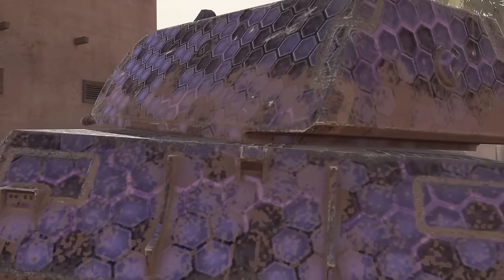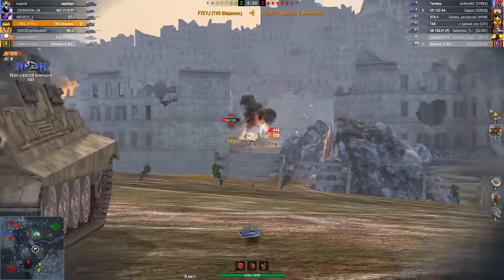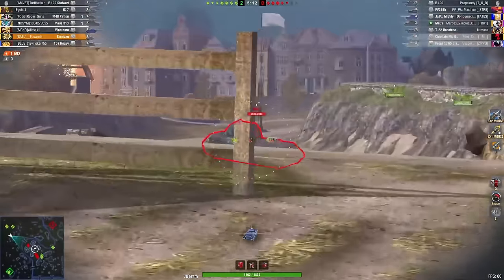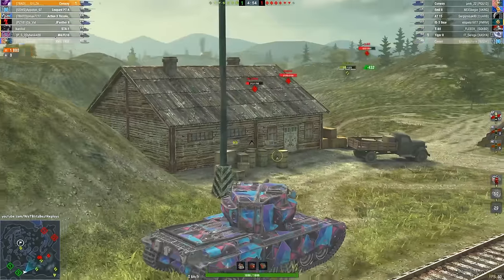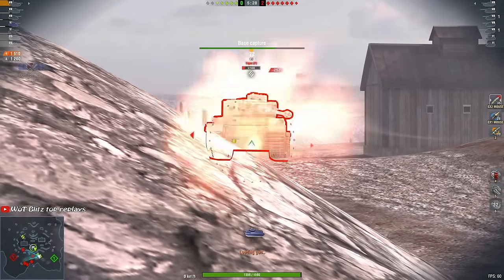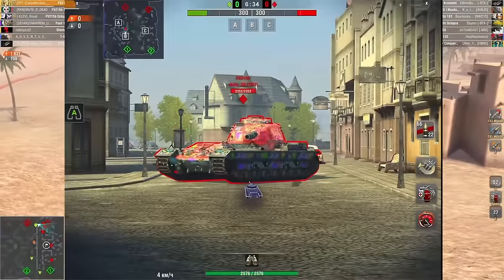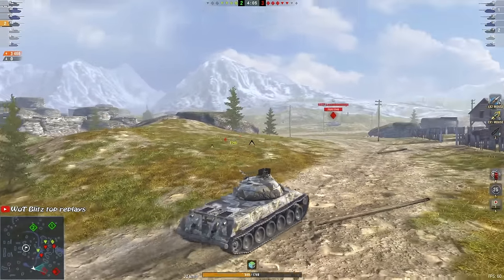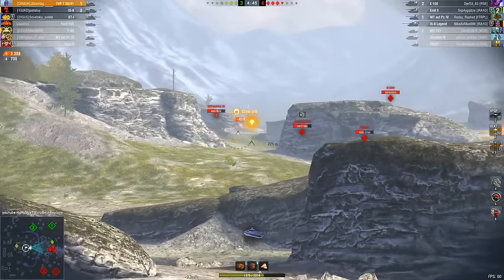The Worst Tanks For Beginners / Pump Them Last WoT Blitz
In this video I will tell you about the worst tank research trees for beginners. If you are a beginner, then you should not pump these tanks now.

🥇 My account on EU: SweatchMan
📺 Preview: Adobe Photoshop
🎥 Video: Final Cut Pro X
🎞 Replays: SweatchMan
🔊 Sounds: SoundQ
💻 Device: MacBook Pro 13 m1 8/256

Timecodes:
0:00 Intro
0:50 Light tank
3:40 Tanks destroyer
6:20 Heavy tank
9:21 Medium tank
12:40 Conclusion